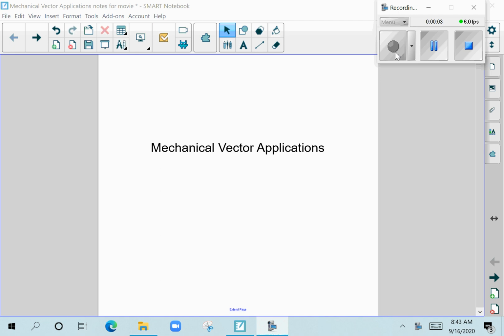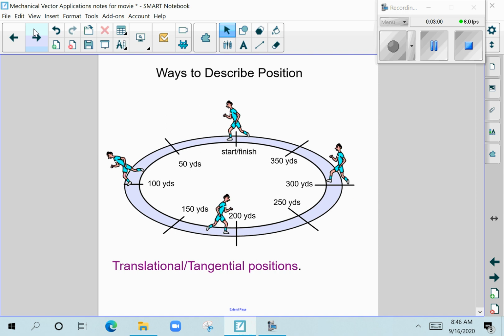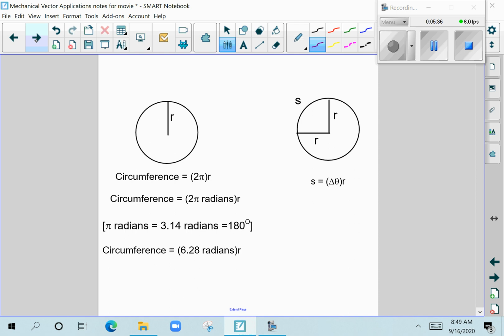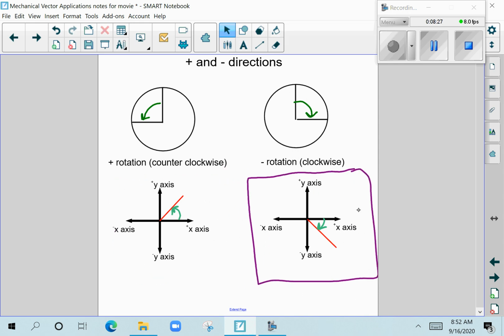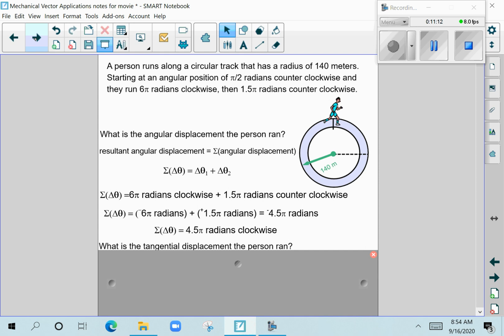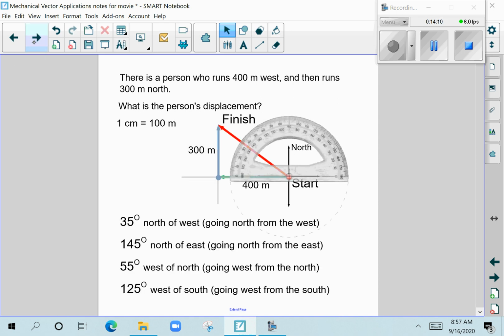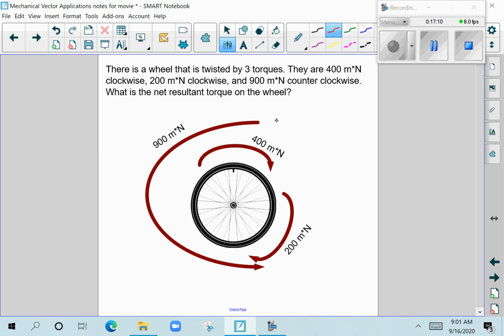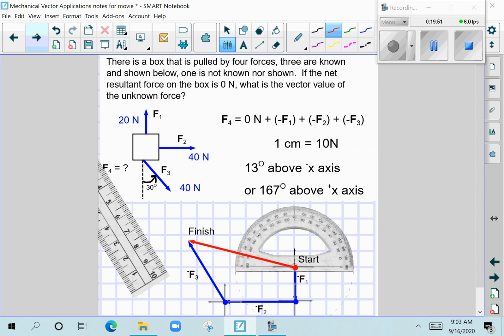APP1 - Unit 2.2 - Vectors: Mechanical Application